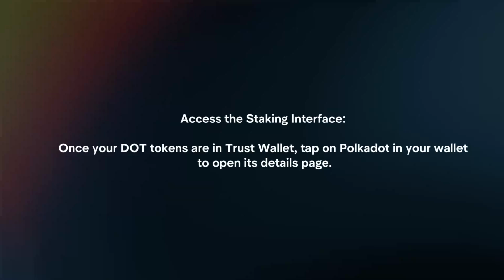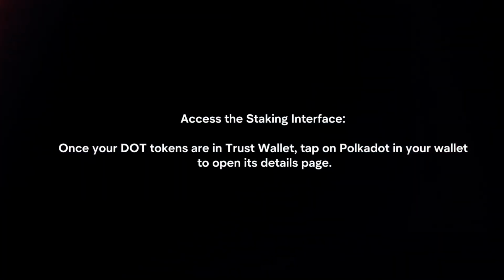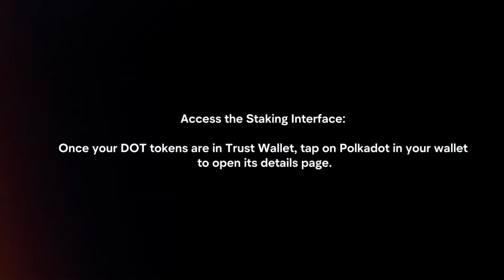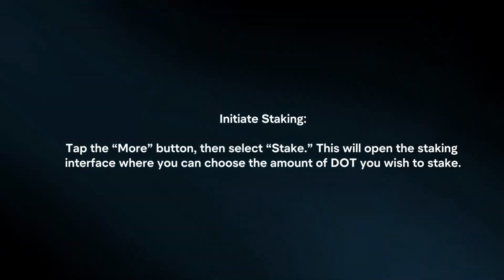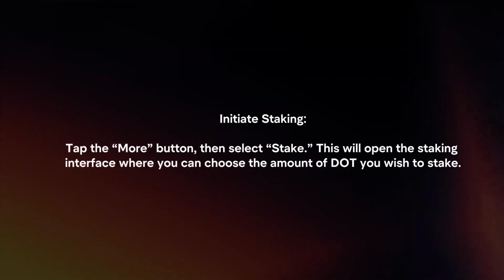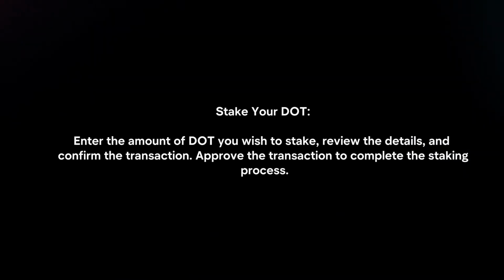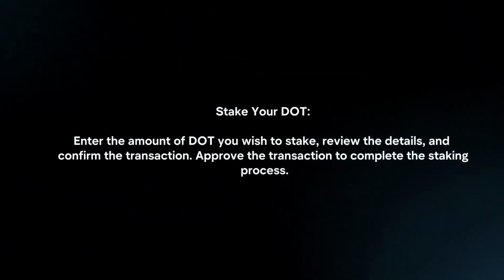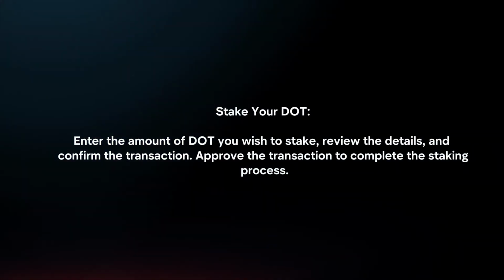How To Stake Polkadot On Trust Wallet? (2024)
In this video I will explain How You Can Stake Polkadot On Trust Wallet In 2024.